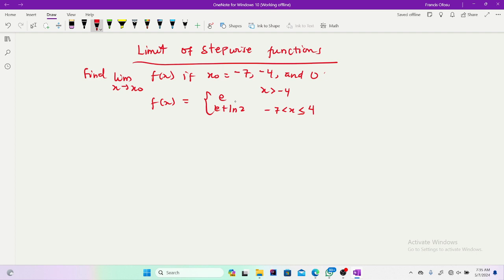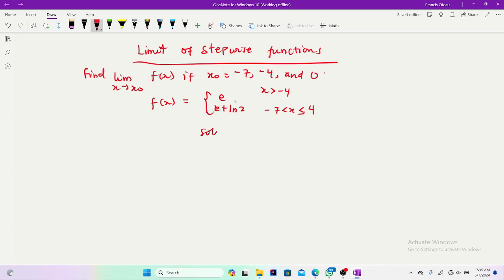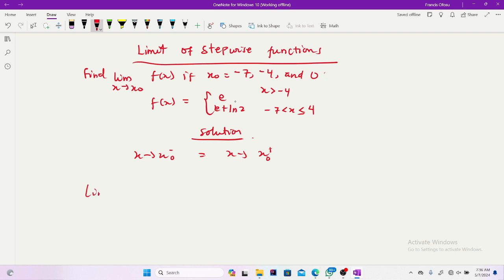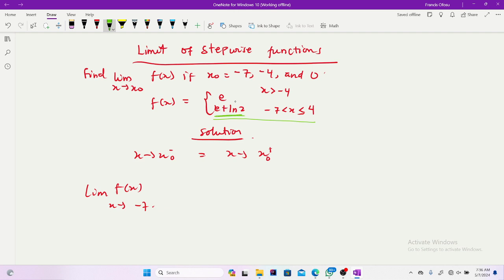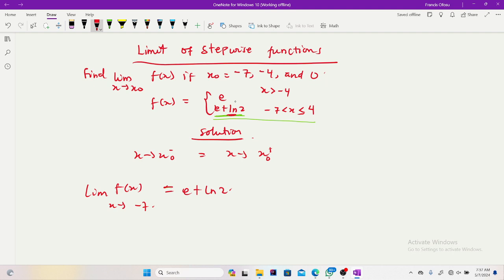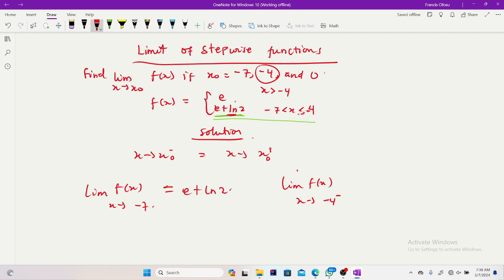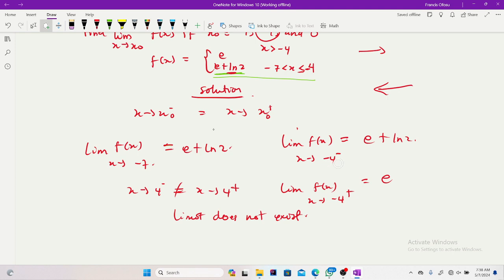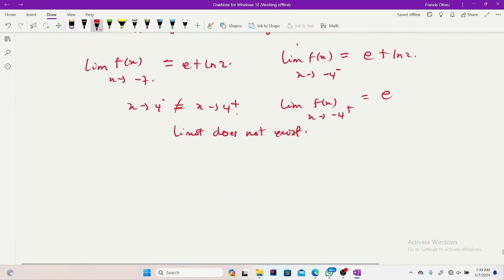Limit of stepwise functions with solved problems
Dive deep into the world of limits with this comprehensive guide on stepwise functions! 🚀 In this video, we dissect the intricacies of stepwise functions and uncover their limits through detailed explanations and solved examples. Whether you're a calculus enthusiast or a student looking to ace your math exams, this tutorial has got you covered! Join us as we demystify the concept of limits, step by step, and equip you with the skills to tackle any problem thrown your way. Don't miss out on this educational journey!